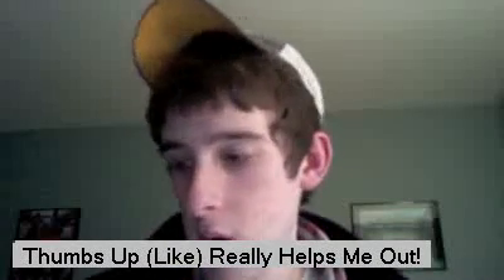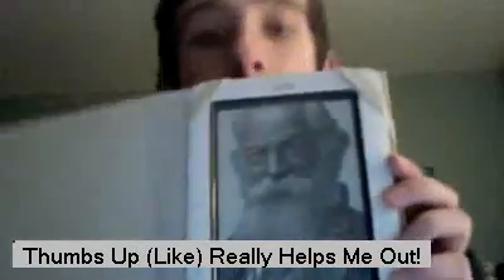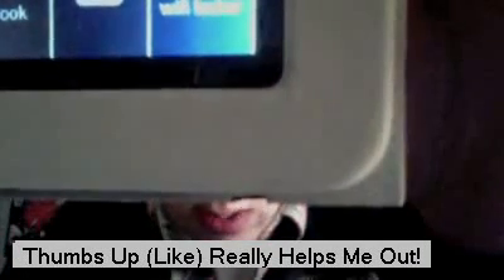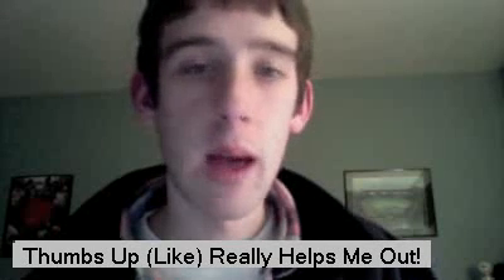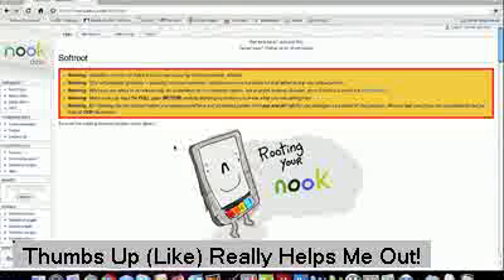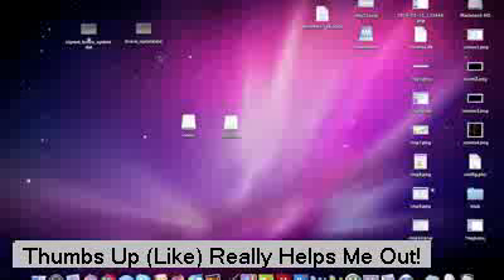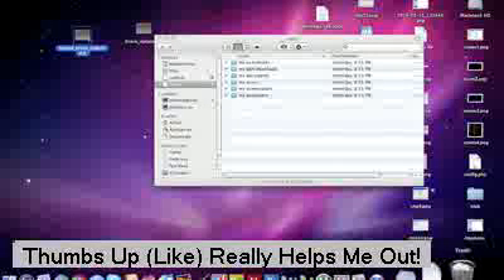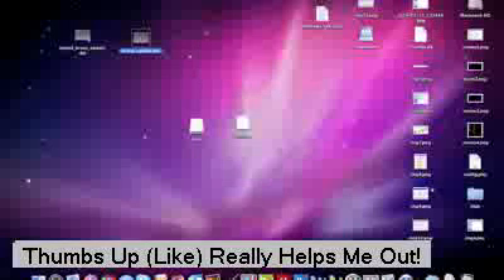Softroot Barnes and Noble Nook (Updated) *@Get FREE@*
Barnes and Noble Nook Give Away!

The softroot will allow you to access the root of your nook and do many things, such as installing android based applications such as pandora, web browser, trook etc. Files needed can be found here:  Don't hesitate to post comments or questions. All the thanks should be given to them for their hard work and effort. THIS HACK MAY VOID YOUR B&N WARRANTY (MORE THAN LIKELY THE CASE) I TAKE NO RESPONSIBILITY FOR ANYTHING THAT GOES WRONG, IF YOU BREAK IT, IT'S YOUR FAULT AND NO ONE ELSE'S. IT IS HIGLY UNLIKELY TO HAPPEN AS THIS IS PRETTY EASY TO DO BUT AGAIN, I AM NOT LIABLE FOR ANYTHING THAT MAY GO WRONG.
softroot, nook, barnes, and, noble, hack, pandora, android, root, b&n, bnnook
Softroot Barnes and Noble Nook (Updated)

Get the Barnes & Noble(R) Nook(TM) FREE.

Download books with a $50 gift card. Choose from 1 million+ titles on the color touch screen